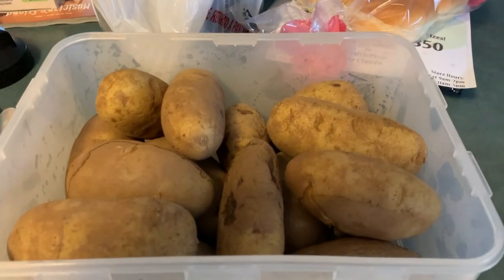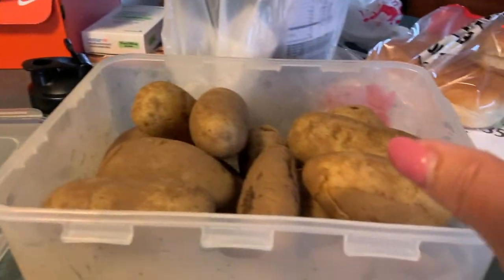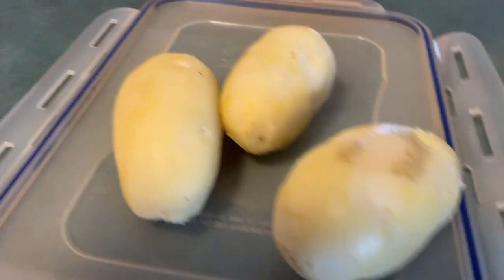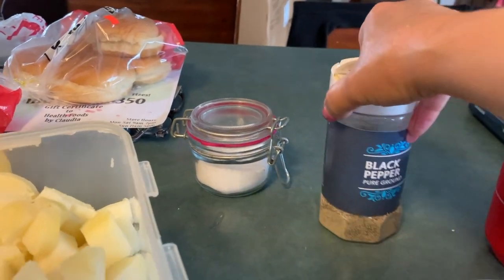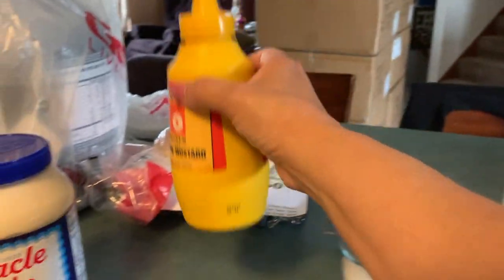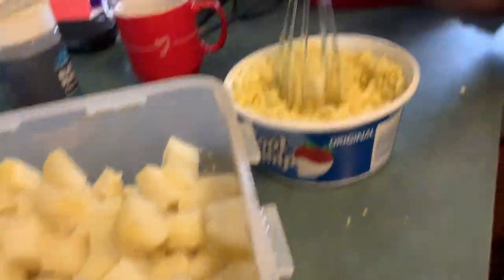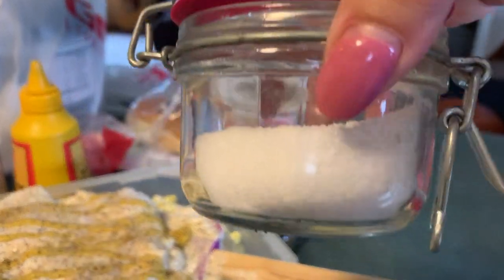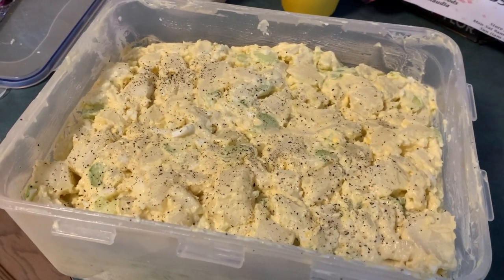Making Potato Salad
My Moms favorite recipe for making Potato Salad